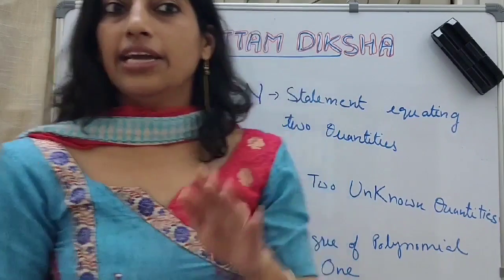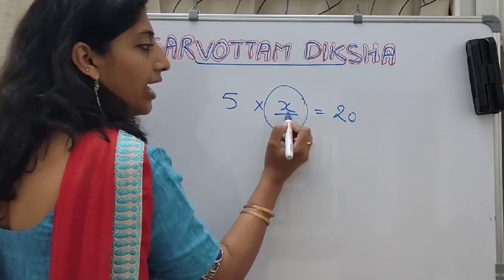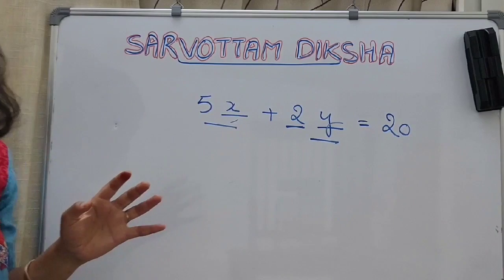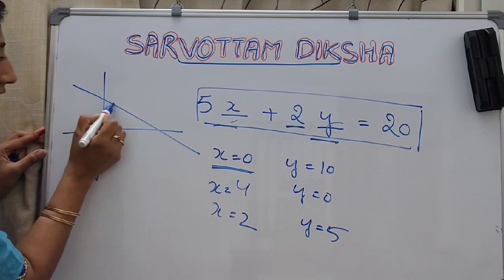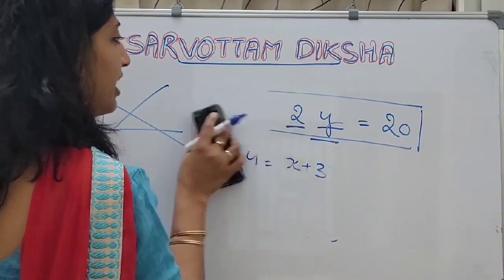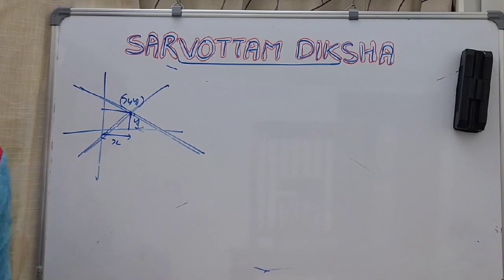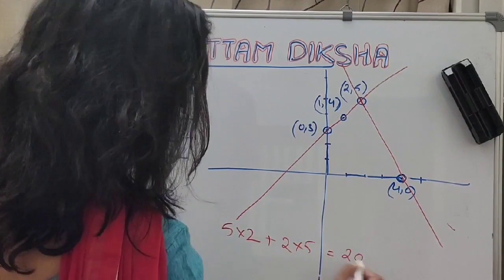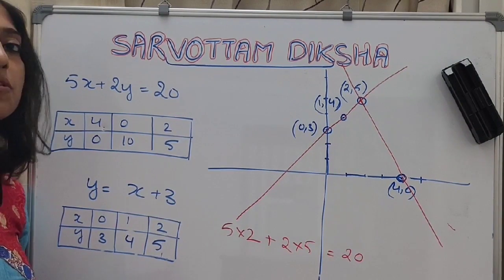| What is Linear equations in two Variables | Graphical solution |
Linear equations in two Variables- class 10(CBSE), class 9 ( ICSE)
*What is Linear equation in two variables
*Introduction to Linear equation in two variables
* Graphical solution of Linear equation in two variables

Sarvottam Diksha aims to
* Make understanding of concepts easier and solve questions logically.
* develop interest for Maths
Students can ask their doubts of current topic and suggest us topics to be covered in upcoming videos in comments